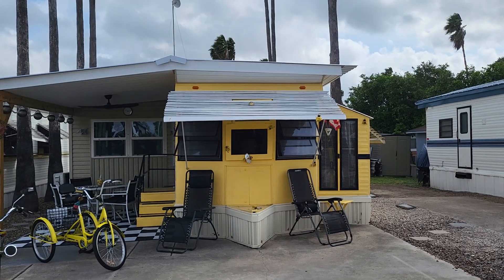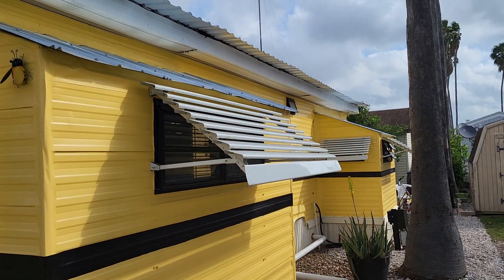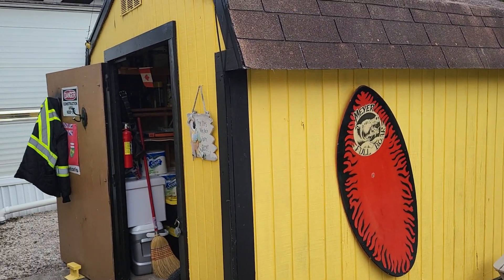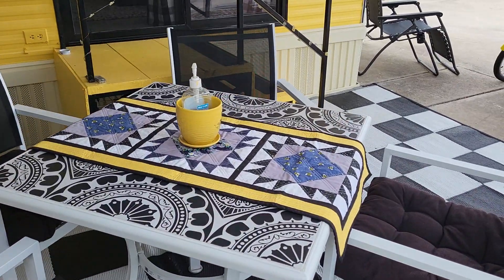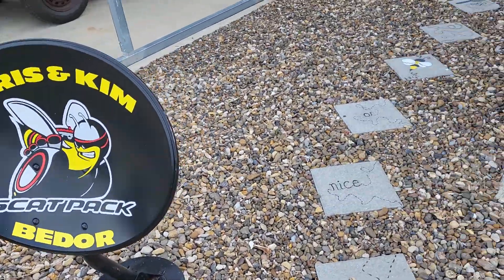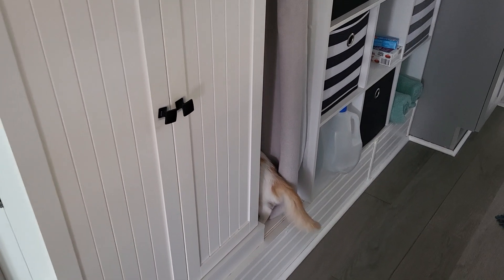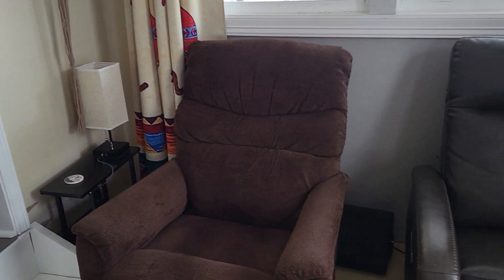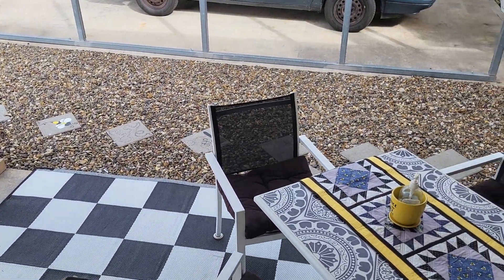2024 update of Bumble Bee 🐝